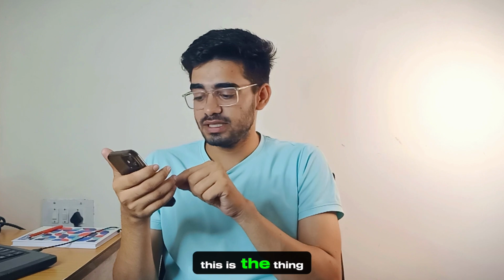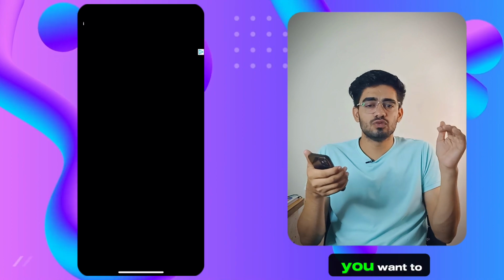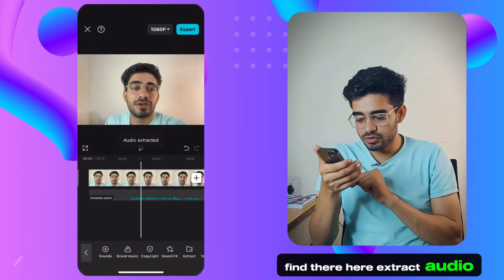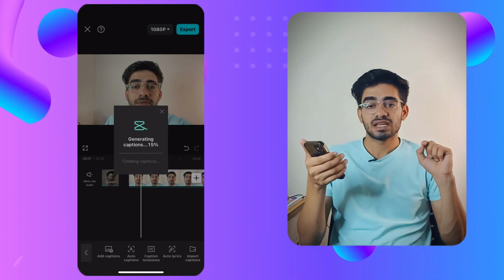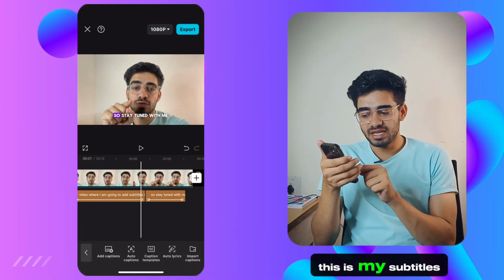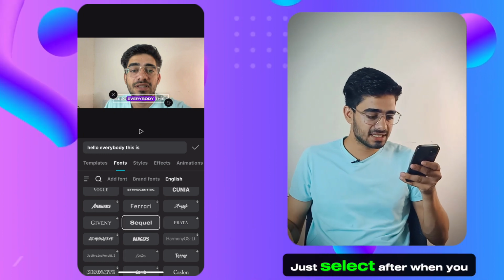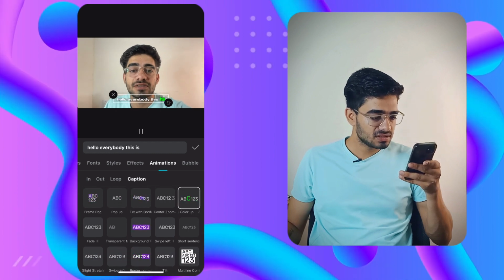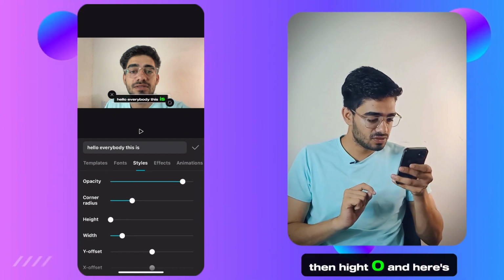How i add Customize Subtitles easily!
I don't add any cuts in my videos hope you like it btw My name is Rahul Doon, and I'm looking forward to showcasing my improved skills.

Life is Wonderful
Love
Rahul Doon

How to add subtitles,
How to add subtitles in Capcut,
How to use Capcut in India,
How to Customise subtitles,
Add subtitles in 1 tap,
Subtitles Fast add trick,
How to grow a YouTube channel Fast,
How to edit YouTube videos,
Grow your Channel fast,
Monetize your channel fast,
English channel fast views,
English language channel growth,
Best Editing app for beginners,
How to upload videos consistently,
Youtube consistency,
How to make consistency,
Youtube journey,
Small youtuber journey,
English language videos,
Youtube monetization,
How to monetize channel fast,
Daily videos onYouTube,
How to get views fast,
Motivational videos,
Motivation daily,
Motivational quotes,
Self improvement,
Motivation for students,
English language tips,
Daily English self improvement videos,
English motivation videos,
Life experiences about self-improvement,
English,
Inspiration,
Become 1%,
Success,
Law of attraction,
Spirituality,
How to conquer the world,
How to succeed,
Success motivation,
Success motivational videos,
Powerful motivational,
Law of attraction videos,
Spirituality videos,
Law of assumption shorts and videos,
Affirmations,
Visualisation,
Indian lifestyle,
Positive daily routine,
Indian people English videos,
Positive vibes shorts,
Mindset motivation shorts,
Dopamine detox,
Mindfulness, meditation, self-help, self-care, self-love,